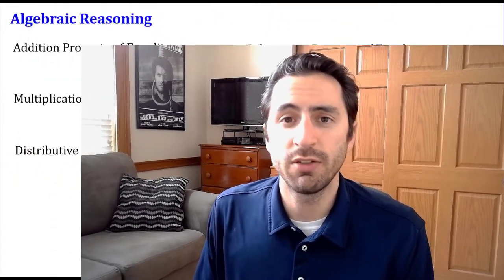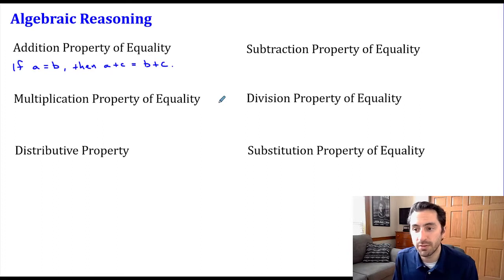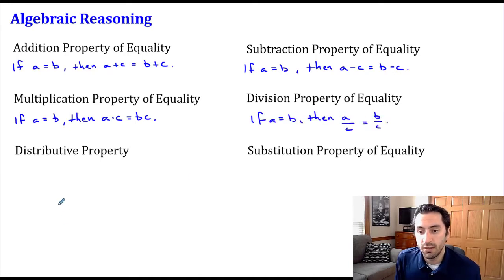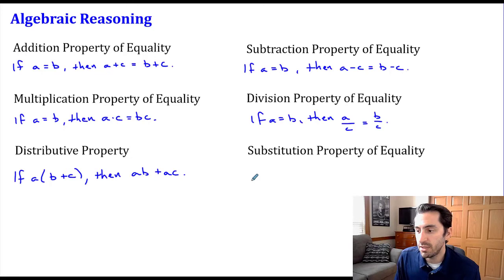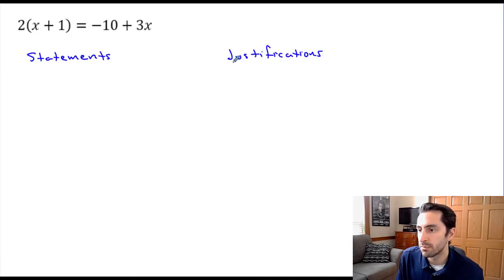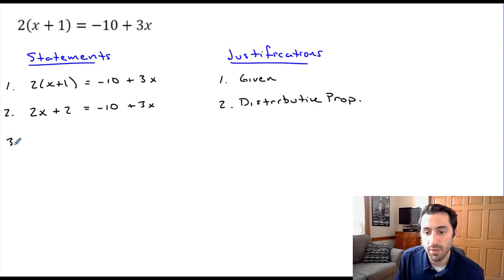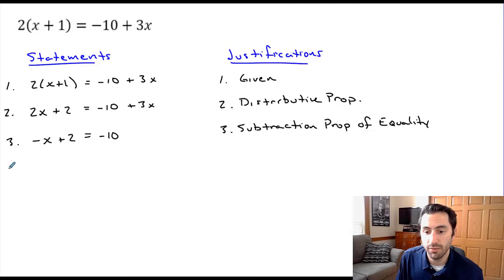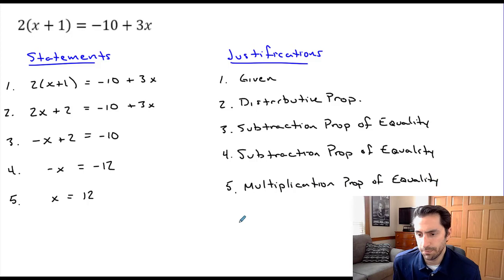Algebraic Reasoning - Geometry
How to use algebraic reasoning to solve an equation and justify each step.